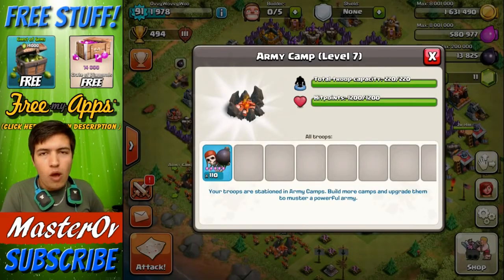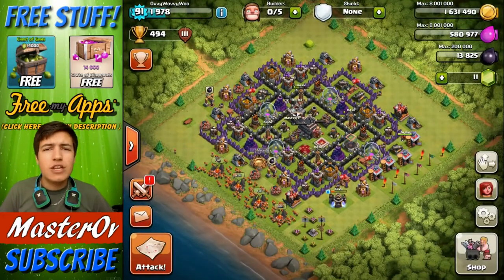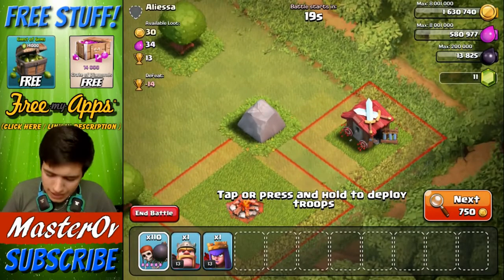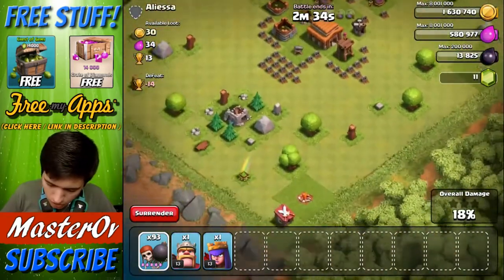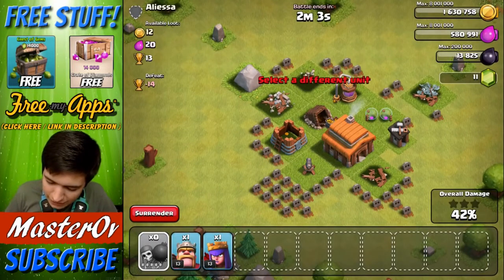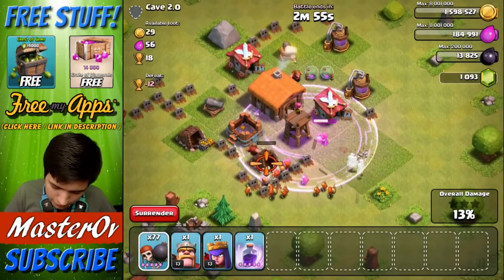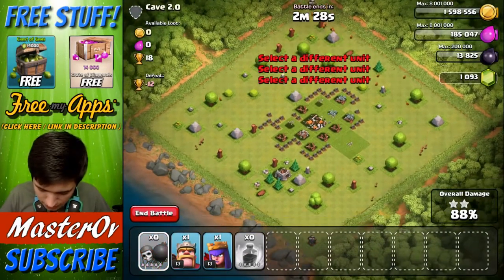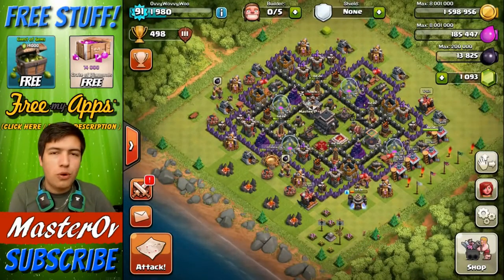110 Wallbreakers Destroy A Base! Clash Of Clans Trolling In Clash Of Clans!